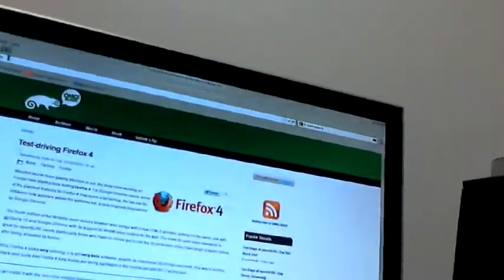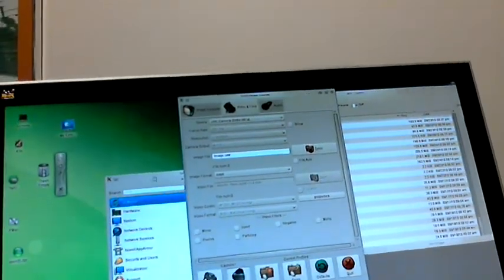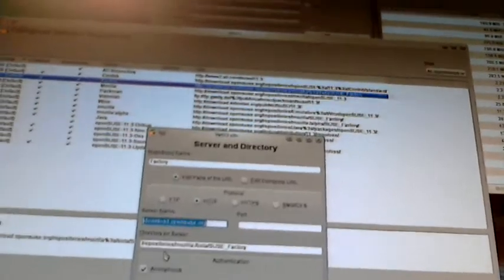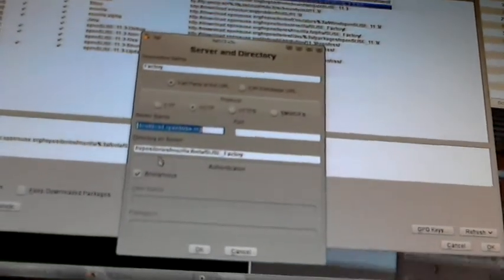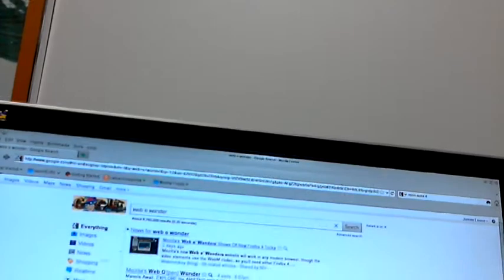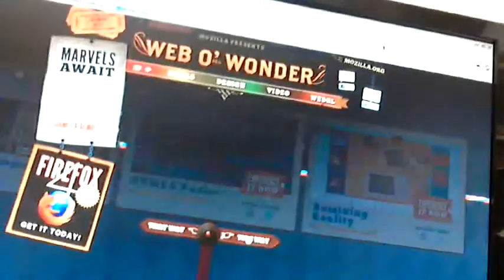Enabling WebGL in Open SuSE 11.3 and Firefox 4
New Features in Firefox 4 - how to check them out now.